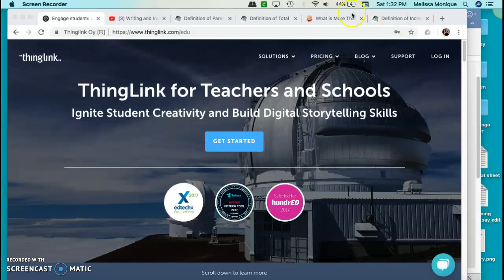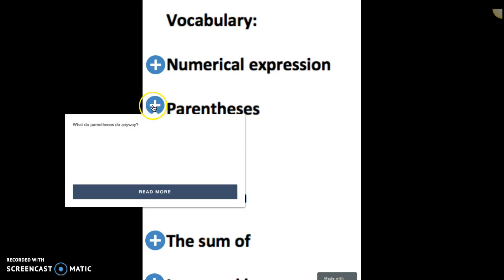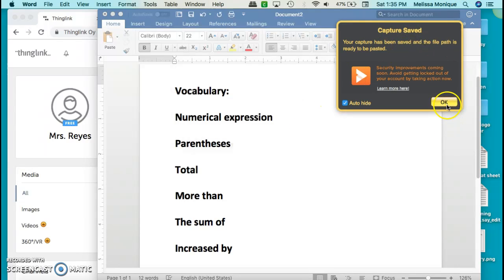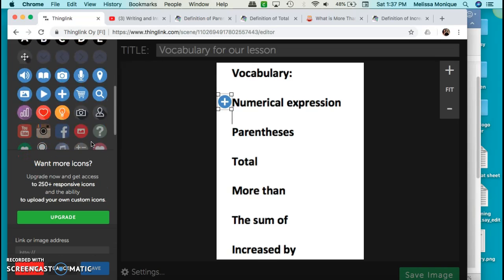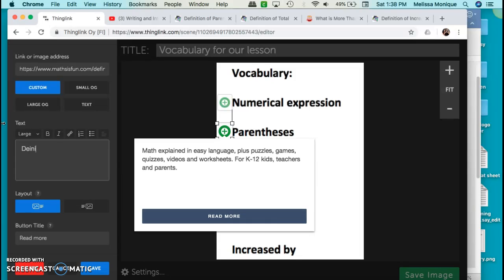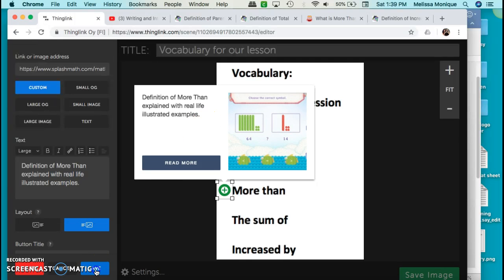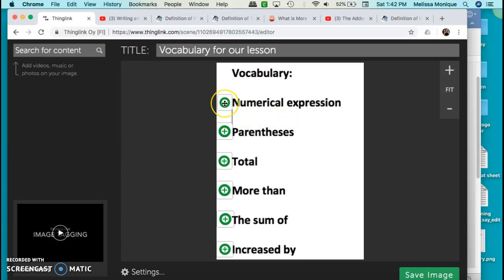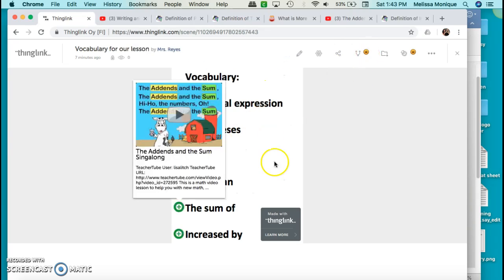ThingLink Tutorial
Tutorial on how to upload image to ThingLink, create a presentation on ThingLink, and how to share project.